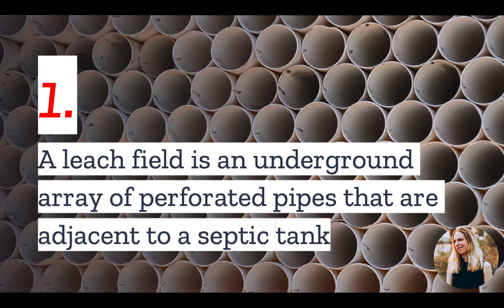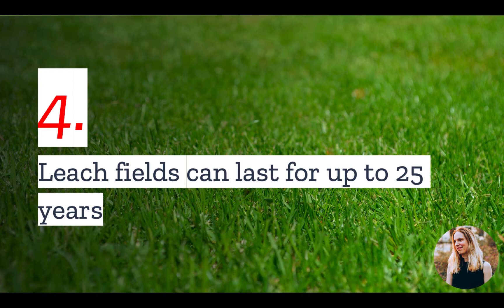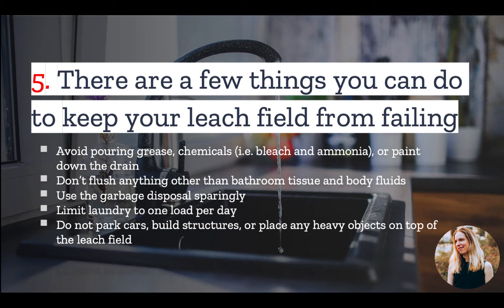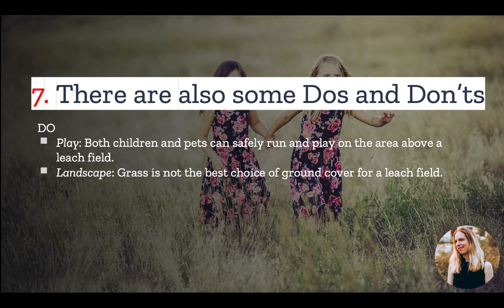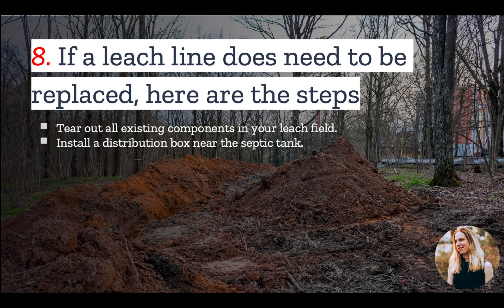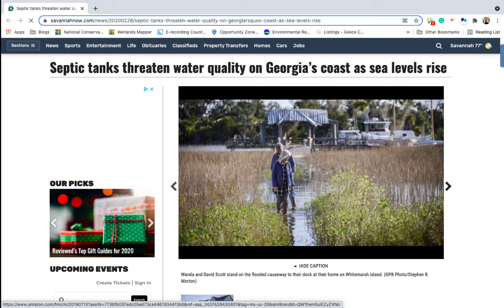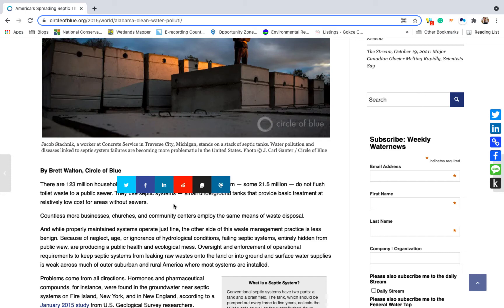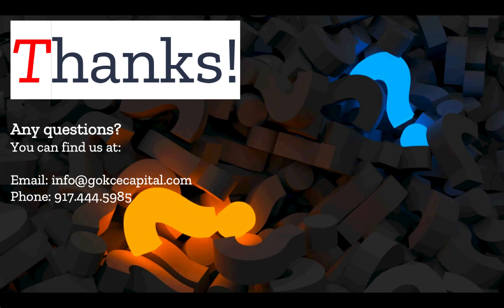LEACH Fields: 8 Things You Should Know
One of the major components of a septic system is a leach field.

While you may understand how a leach field factors into a properly functioning septic tank, you may not realize just how important a leach field is to this system.

In this video, we’ll discuss what a leach field is and how you can prevent and address any major issues.